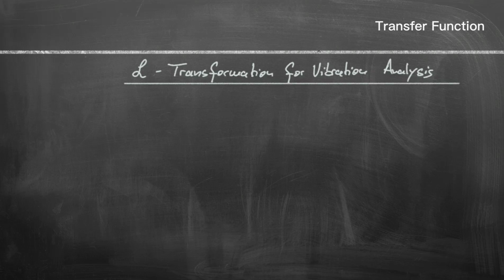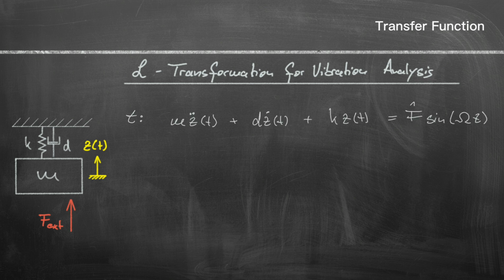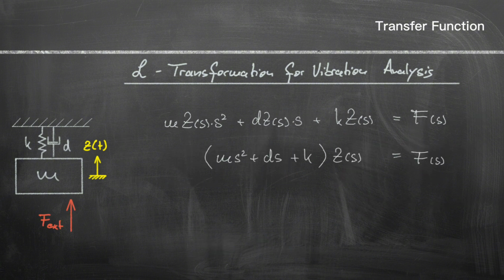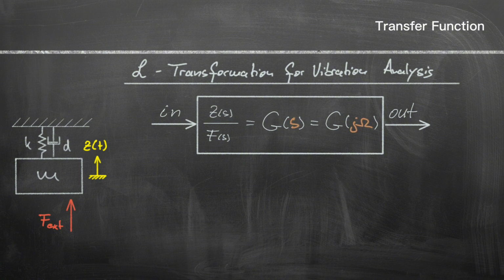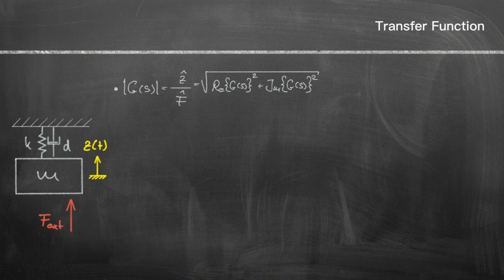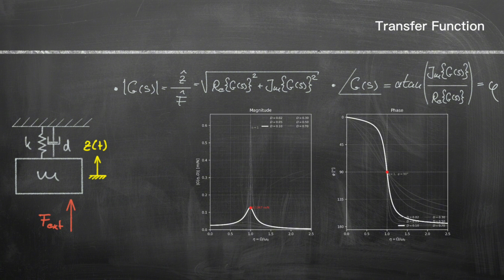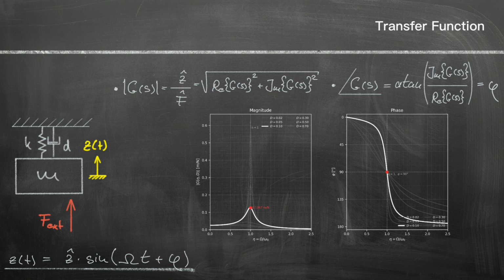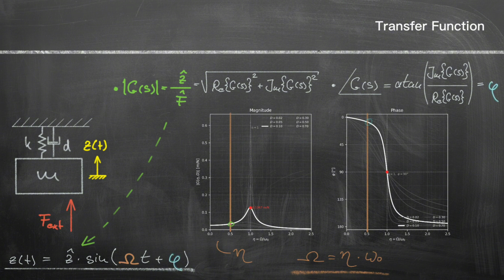Why Engineers Use Laplace Transform & Transfer Function in Vibration Analysis | Fundamental Dynamics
Laplace transform vibration analysis of a 1-DOF mass spring damper system: derive transfer function, frequency response, magnitude and phase for harmonic excitation. A vertical single-degree-of-freedom oscillator representing a vehicle suspension is modeled via the equation of motion and transformed into the frequency domain using the Laplace transform. The resulting algebraic form yields the transfer function G(s), enabling computation of amplitude amplification and phase shift under harmonic forcing by substituting s = jω. The objective is to obtain a compact frequency-domain description of system dynamics and interpret magnitude–phase behavior across excitation frequencies; full derivations & theory are in the Udemy course.

* Model linear mechanical rigid-body 1-DOF systems using the impulse and angular-momentum
theorem
* Derive equations of motion systematically from physical principles
* Analyze undamped and damped oscillations and interpret their physical meaning
* Determine eigenvalues and derive homogeneous solutions of linear differential equations
* Solve harmonic and periodic excitations in the frequency domain using Laplace transforms and transfer functions
* Analyze arbitrary excitations using impulse response functions and the convolution integral
* Develop confidence in interpreting vibration behavior of mechanical systems
* Apply dynamics concepts reliably instead of relying on memorized formulas or procedural guessing

* Mechanical engineering students studying vibrations and system dynamics
* Learners struggling with Laplace transform applications in engineering
* Engineers needing a compact frequency-domain interpretation of dynamic systems

* How to transform a second-order equation of motion into an algebraic equation using Laplace transform?
* Why does the transfer function fully describe a linear dynamic system?
* How to derive the transfer function G(s) from a 1-DOF oscillator?
* How to compute amplitude amplification (magnitude) from real and imaginary parts?
* How to determine phase shift using the complex frequency response?
* Why is substituting s = jω sufficient for harmonic excitation analysis?
* How does the frequency ratio influence system response?

0:00 Introduction
0:02 Why Engineers Use Laplace Transformation
0:12 Vehicle Suspension as a Dynamic System
0:30 Equation of Motion of the SDOF Oscillator
0:34 Applying the Laplace Transform
0:47 Differential Equations to Algebraic Equations
1:03 Derivation of the Transfer Function
1:18 Physical Meaning of the Transfer Function
1:31 Frequency Domain Representation With G(s)
1:49 Harmonic Excitation and Substitution s = jω
1:56 Real and Imaginary Parts of the Transfer Function
2:10 Magnitude and Amplitude Amplification
2:31 Phase Shift and System Lag
2:48 Frequency Ratio and Excitation Frequency
3:08 Harmonic System Response in the Time Domain
3:22 Compact Frequency-Domain System Analysis